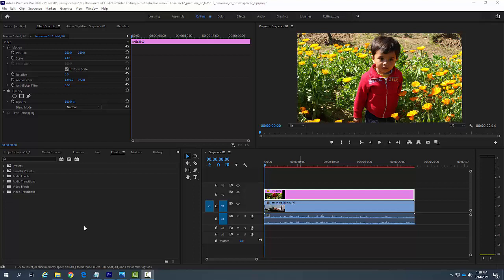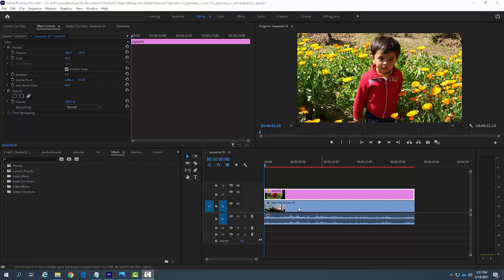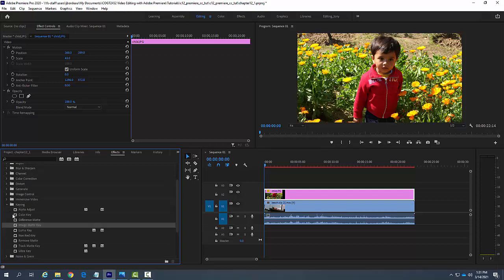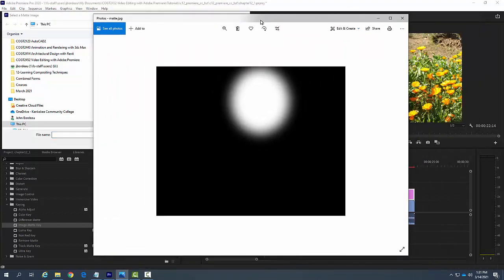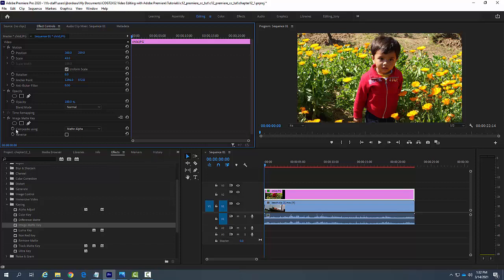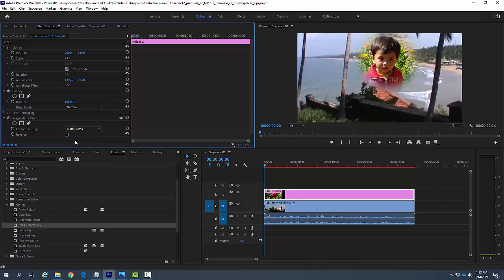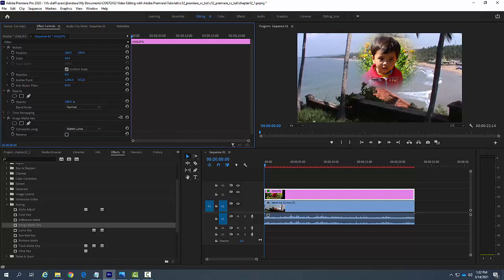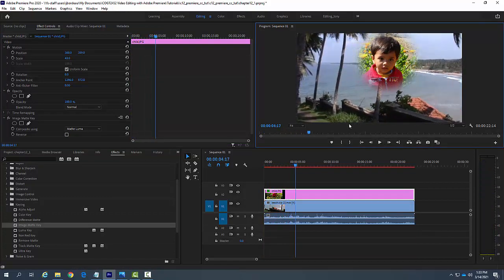12 04 Applying the Image Matte Key Effect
Applying the Image Matte Key Effect
Compositing Techniques